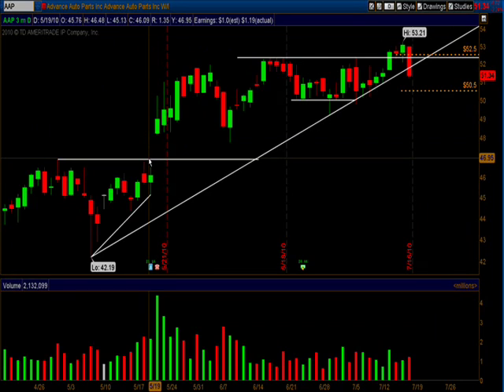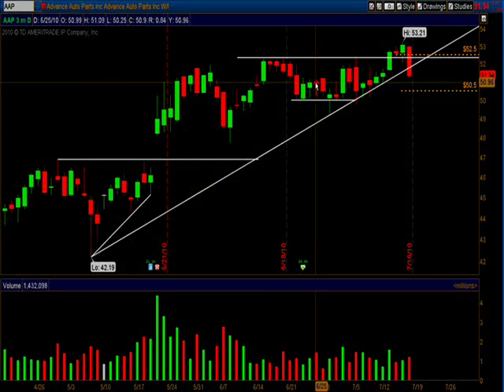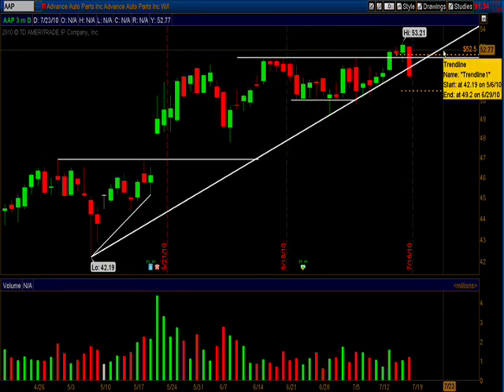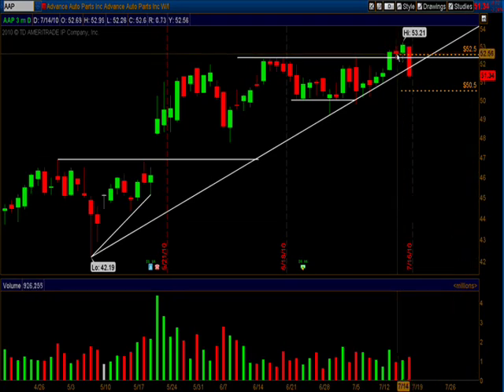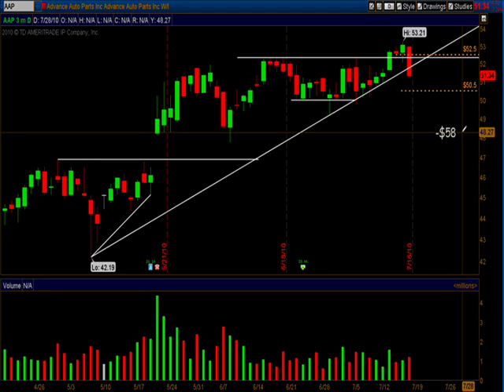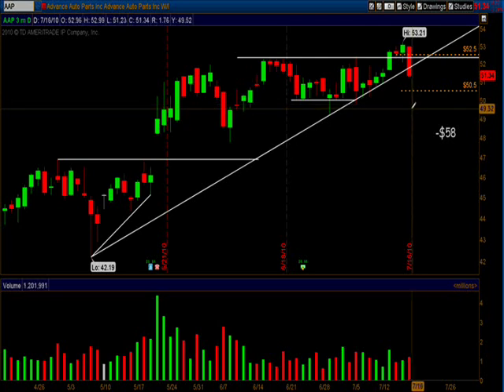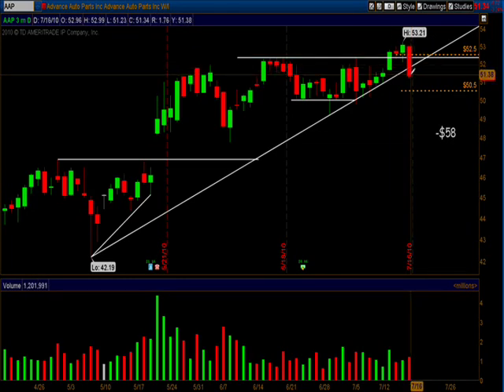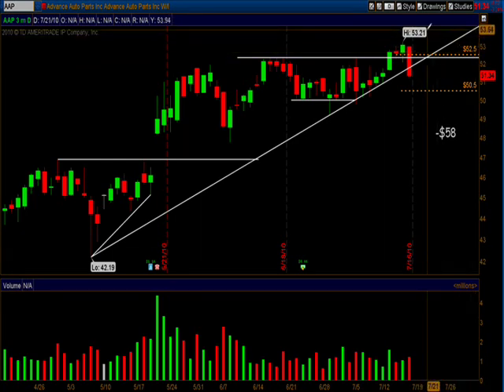Using stop loss orders to protect yourself from large losses.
Stop loss orders protect you from taking large losses. Trading without stop loss orders in the stock market will lead to large losses in your trading account.